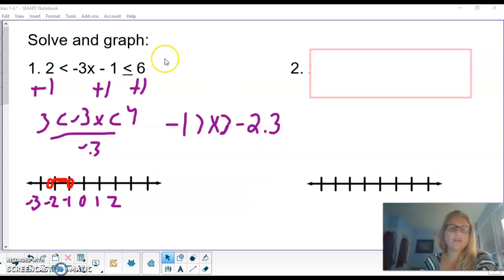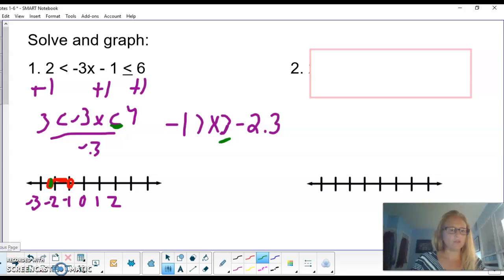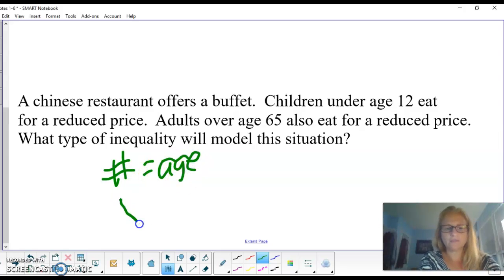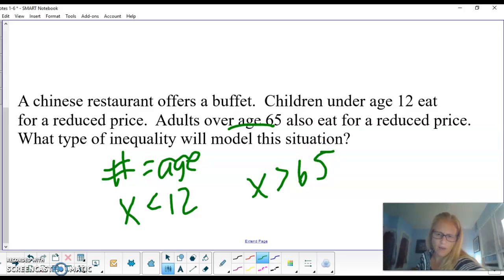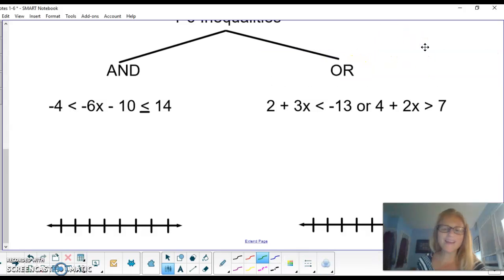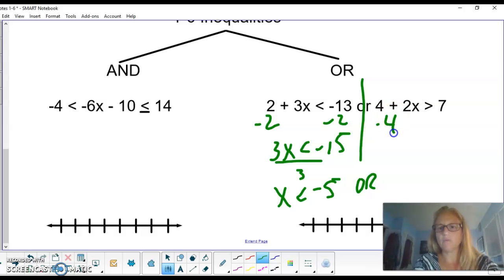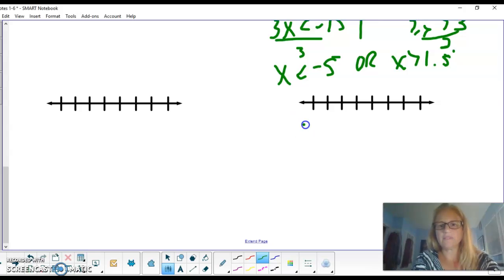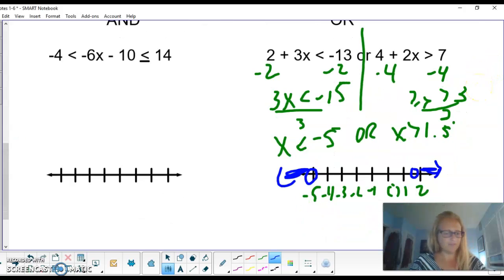Riegel Alg 1.6 Part 2